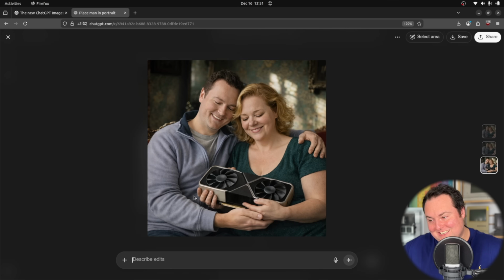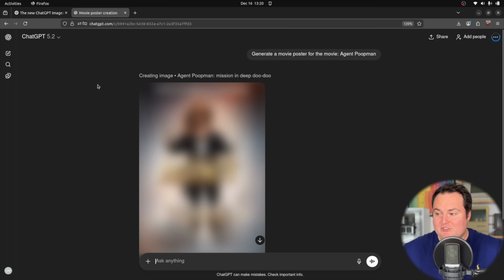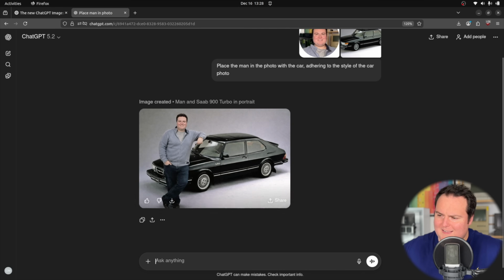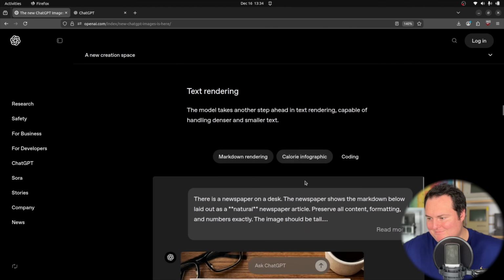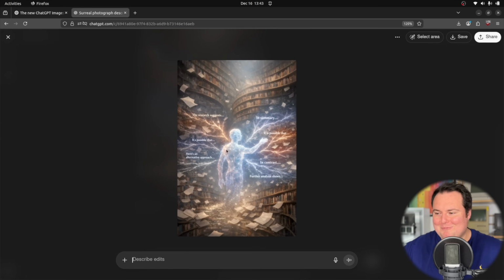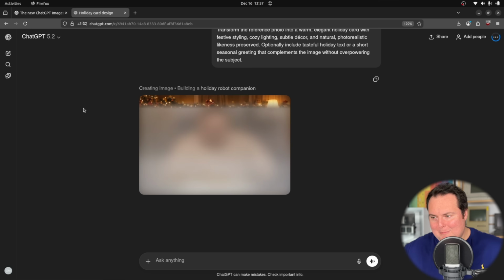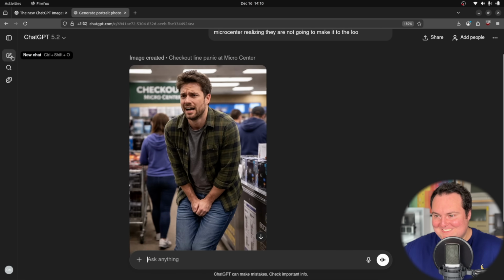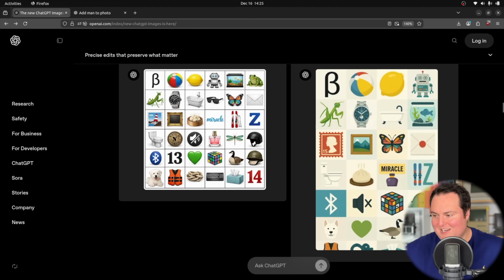ChatGPT Images Hands-On Testing – INSANE Image Generation & Editing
Timestamps:

00:00 - Intro
01:11 - First Look
02:30 - Instant Regret Movie Poster Test
04:29 - Book Cover Test
05:36 - Photo Combination Test
06:59 - Video Thumbnail Improvement Test
08:39 - 3D Glam Doll Test
09:11 - Prompt Detail Level Considerations
09:25 - Retro LAN Party Photo Test
11:33 - LLM Inner Monologue Test
12:36 - Couples Portrait Test
14:35 - Holiday Card Image Test
16:04 - Markdown Test Image Test
17:05 - Best Creator Test
17:17 - Microcenter Incident Photo Test
17:52 - Psychological Thriller Movie Poster Test
18:26 - AI Humor Image Test
19:33 - Office Aesthetic Image Edit Test
20:33 - Results Overview
21:22 - Closing Thoughts

In this video, we take a hands-on look at OpenAI’s new ChatGPT Images model, a creative system designed for both image generation and image editing. We begin with a first look at the model before moving into a wide range of real-world tests.

The testing covers everything from movie posters, book covers, and holiday cards to photo combination, thumbnail improvements, creative edits, and stylistic transformations. Along the way, we explore how prompt detail affects results, how well the model handles humor and creativity, and where it excels or struggles compared to other image models.